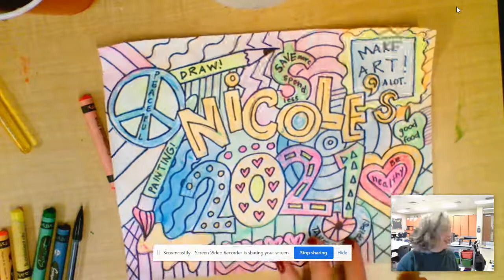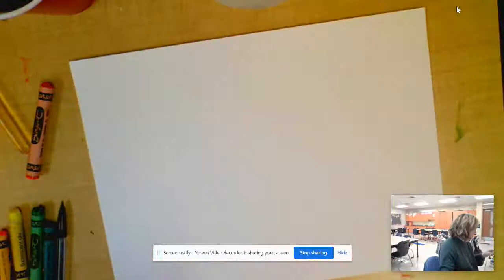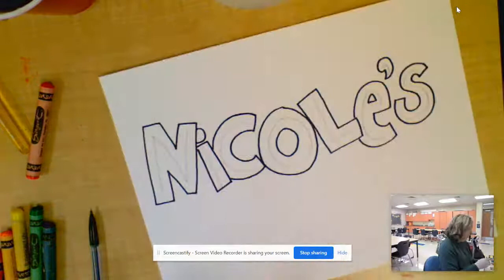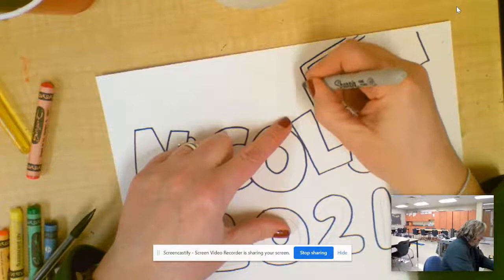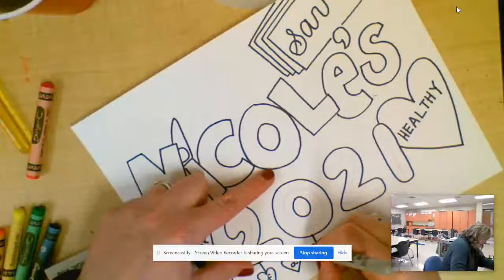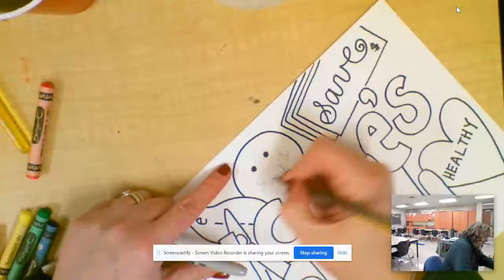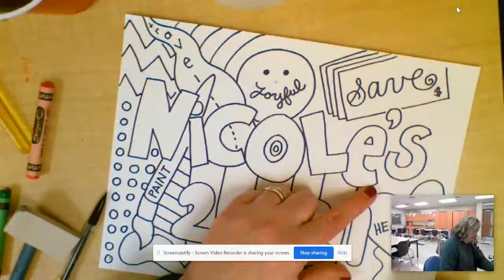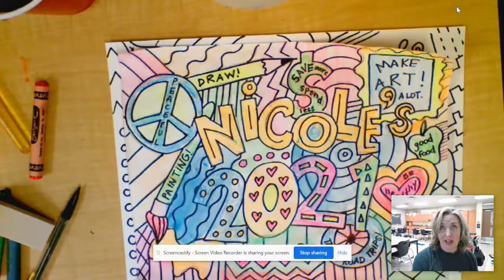What's YOUR Intent - Word Art Demo